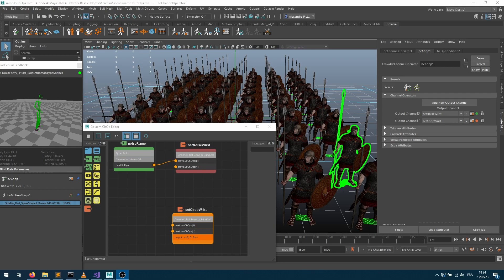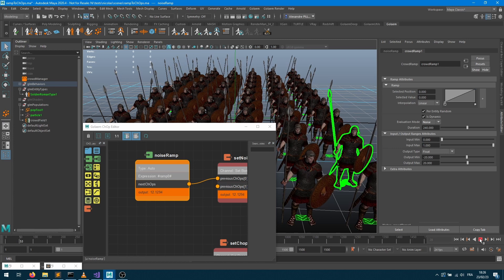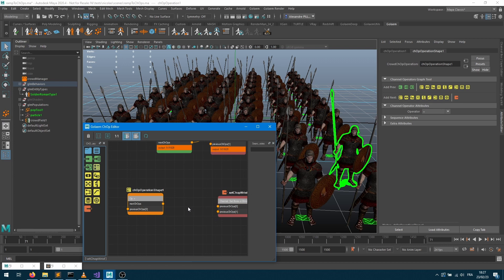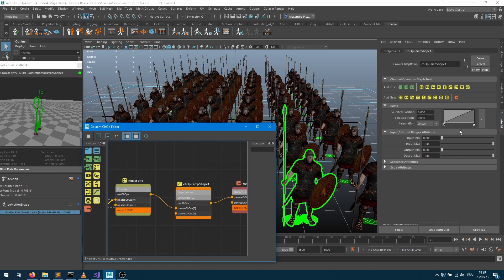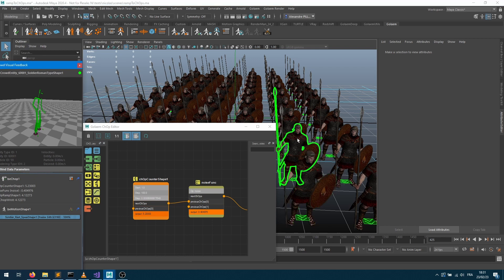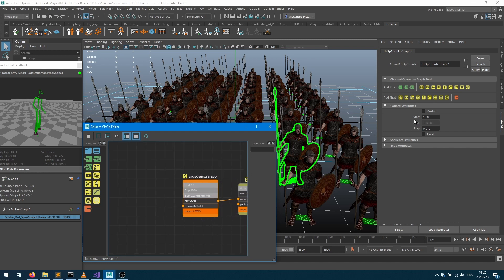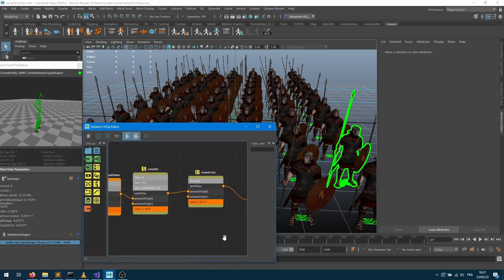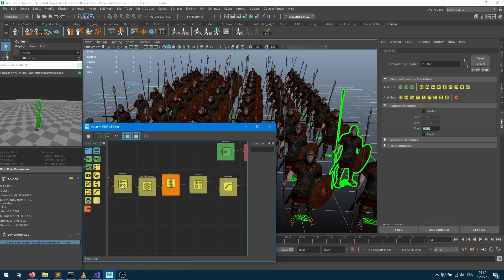ChOps Crash Course, Mimicking Ramp Node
This tutorial explains how to mimick the ramp node to create noise with ChOps